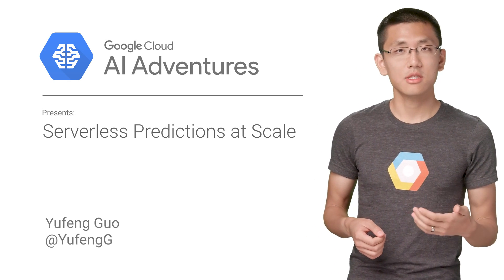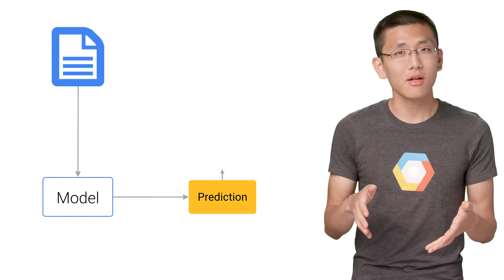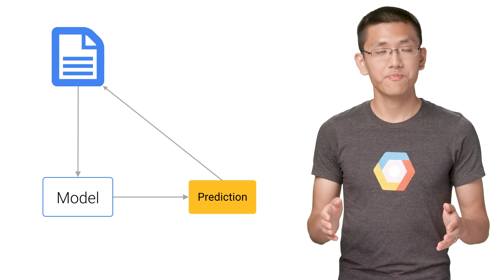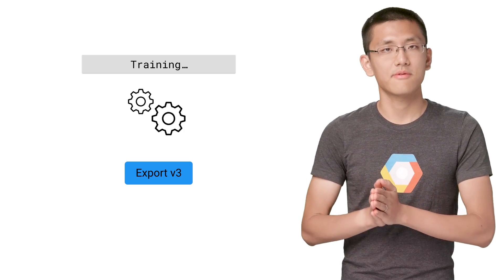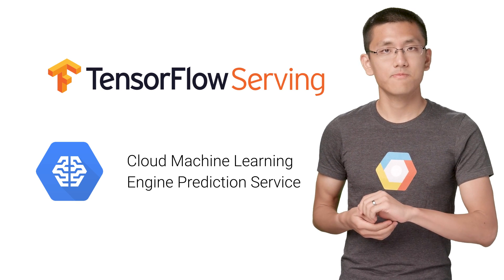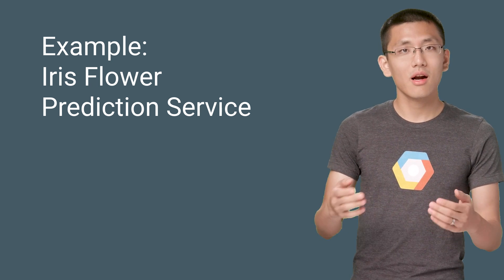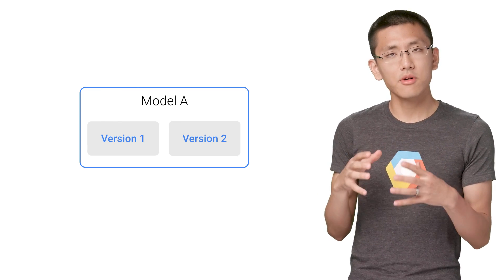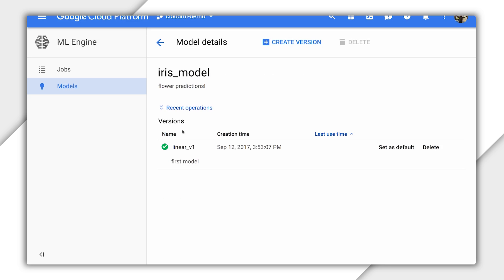Serverless Predictions at Scale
In this episode of AI Adventures, Yufeng explains how to scale your machine learning using the cloud, no ops work required!